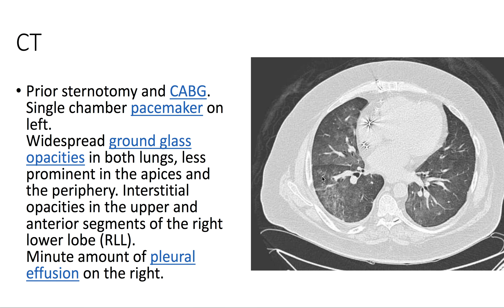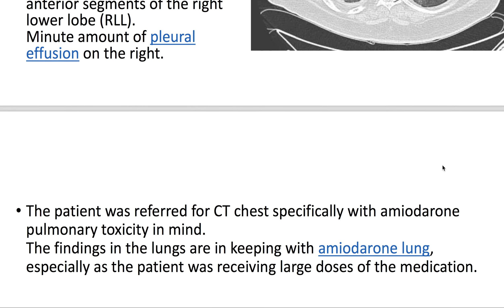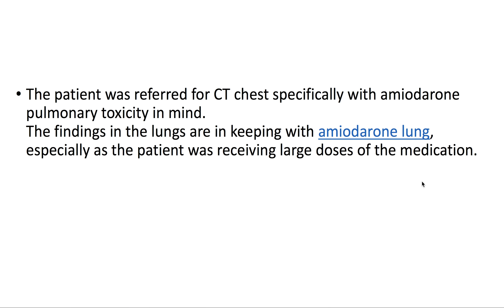Amiodarone lung (Radiopaedia.org) Cases in Radiology